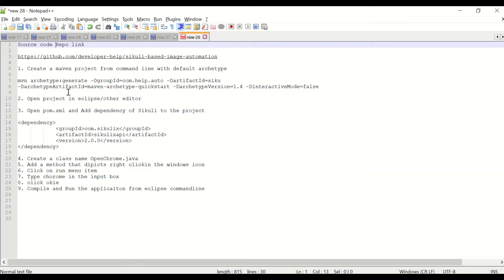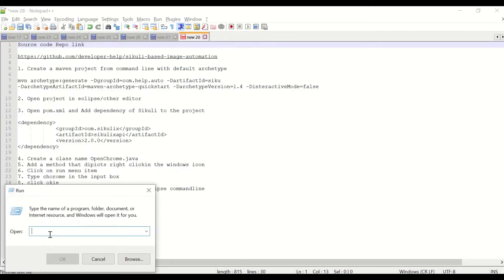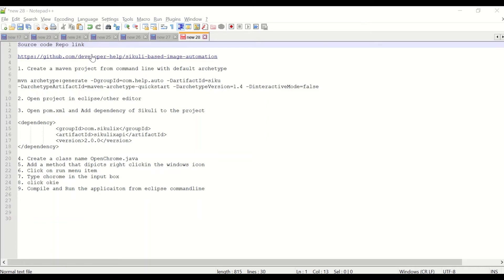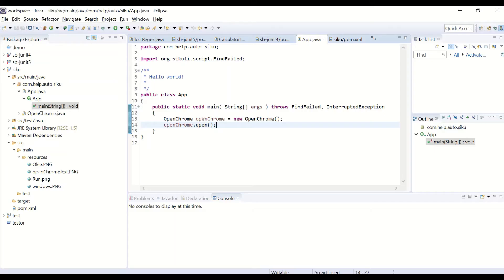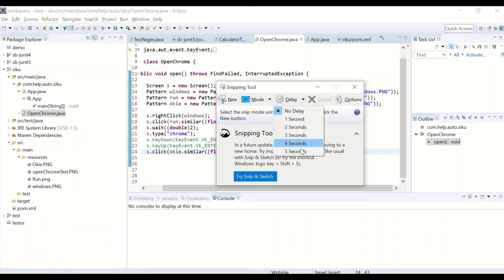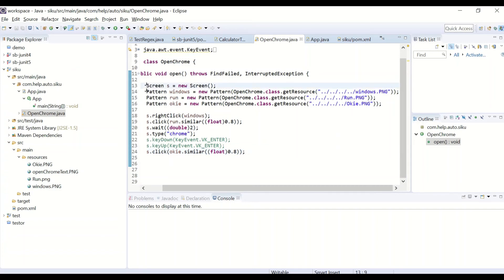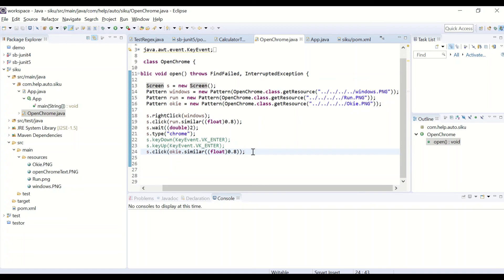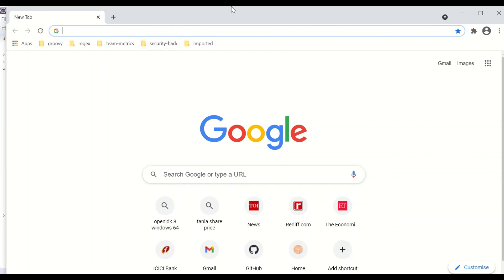Sikuli based UI Automation(Image comparision)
Salenium is having its own limitation if process is running remote, then injecting the locator in a given process is not feasible especially in context of cloud desktop. This is when Sikuli helps in automation as it is relying on image comparisions instead of injecting the location.